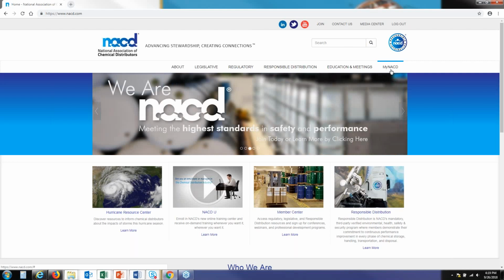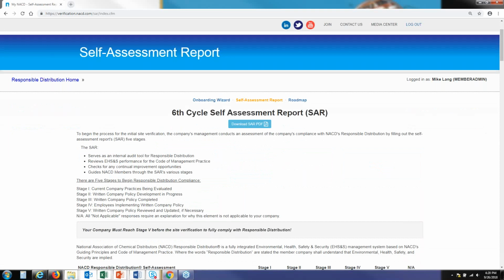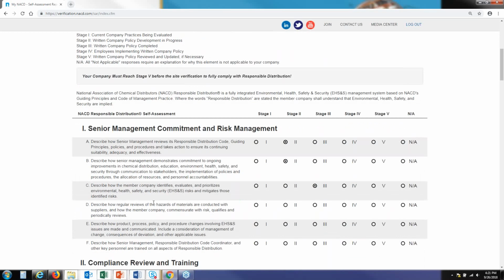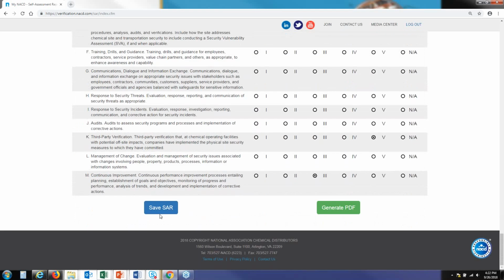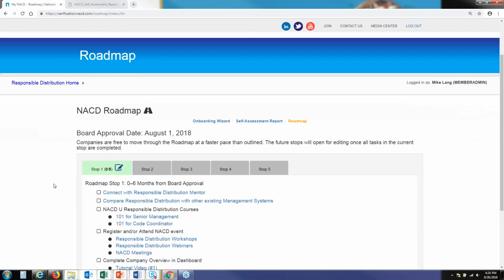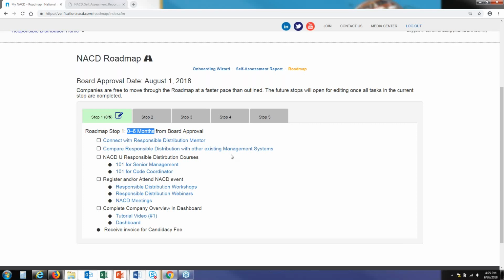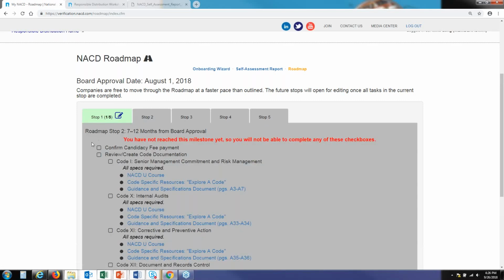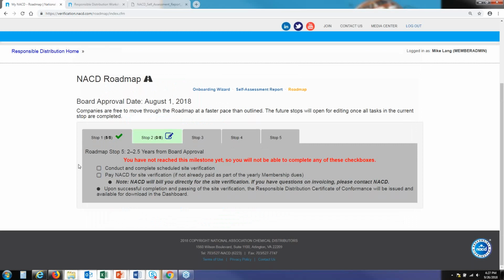Responsible Distribution SAR & Roadmap Navigation